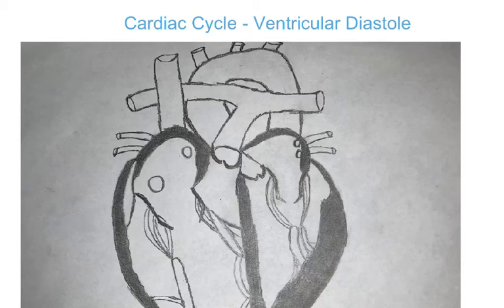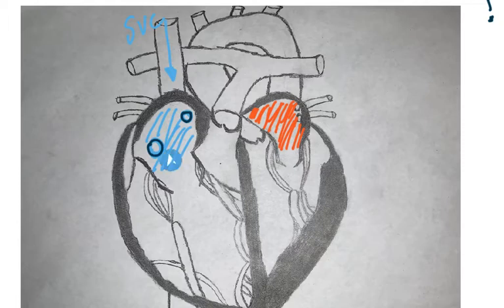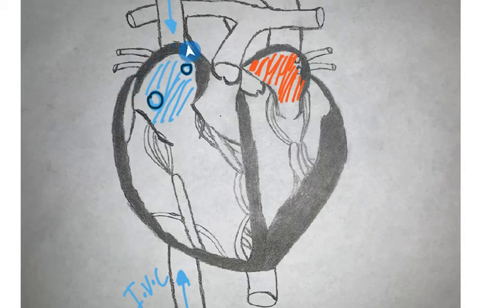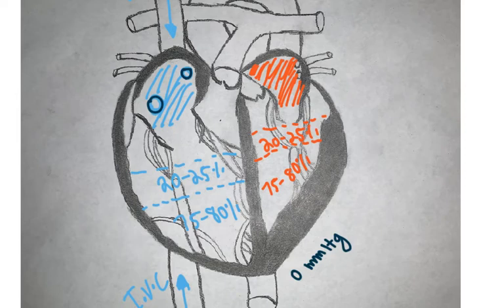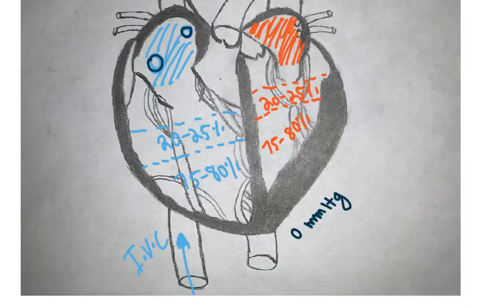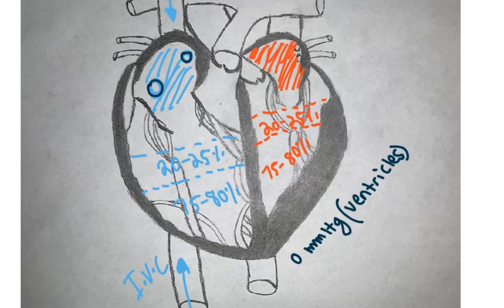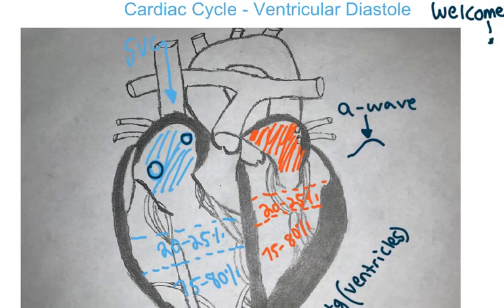Ventricular Diastole & Atrial Systole | Cardiac Cycle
YOO guys!!!

In this video, I talk about the first phase of the Cardiac Cycle which is Ventricular Diastole and Atrial Systole!

The pictures in the video and in the thumbnail are from pixabay.com (except my sketch)!

ENJOYYYY!!!